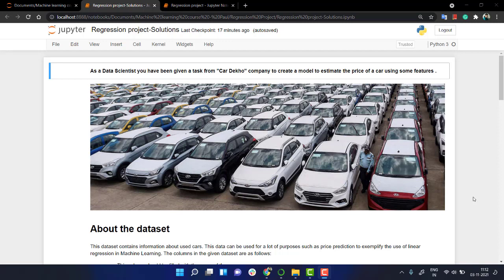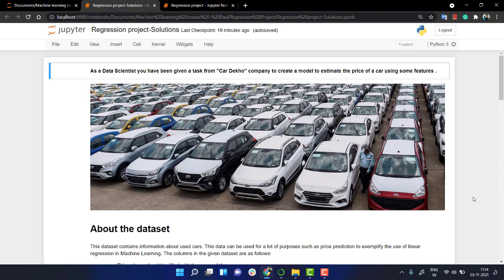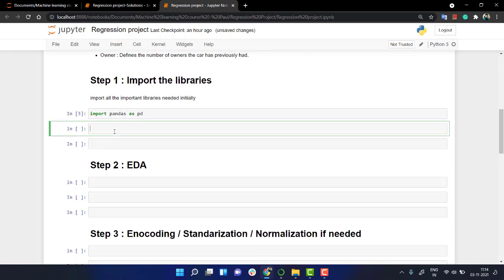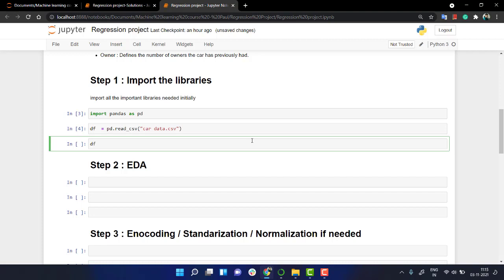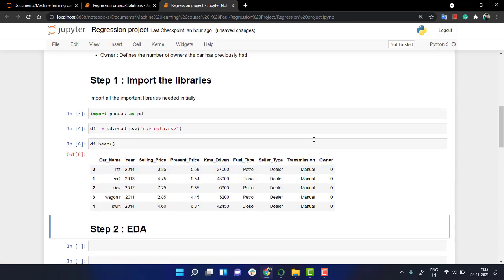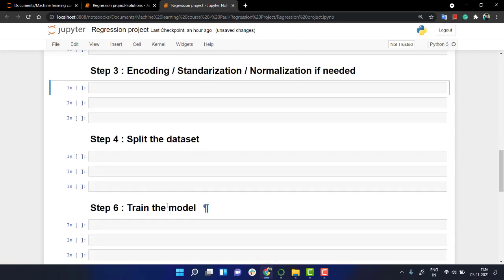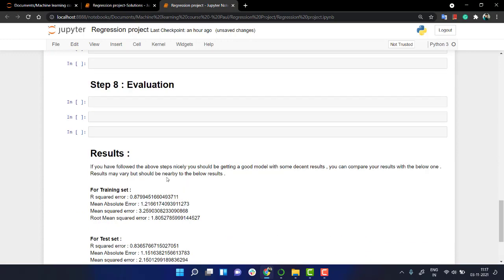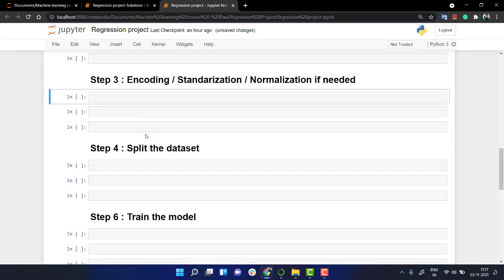#52 - Regression Project - Problem | What Is Regression | Introduction to Regression | Free Course